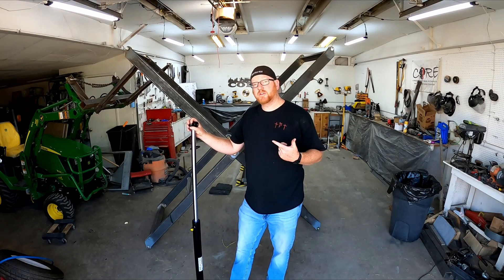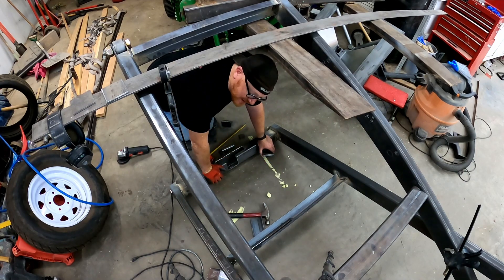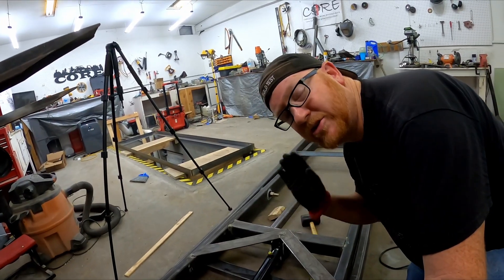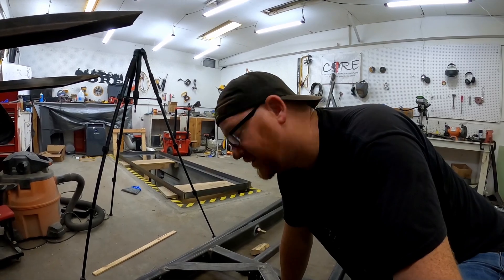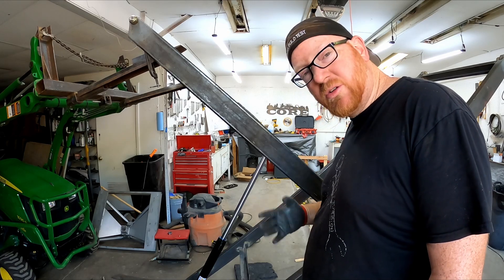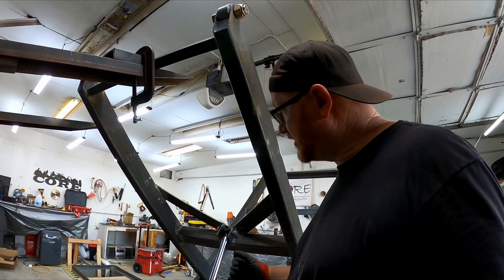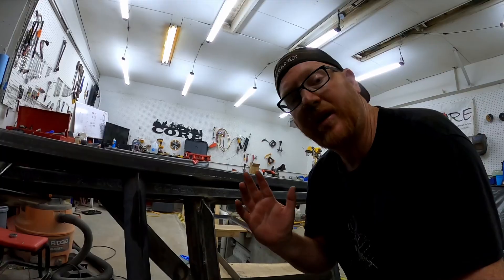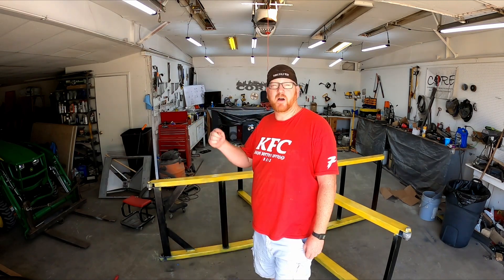Is this hydraulic cylinder too small?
We are getting closer to actuating this Pit Elevator Lift!  Welding in all the gussets for maximum strenght.  Will we need a bigger hydraulic cylinder?  Will we bend our frame?

for approved vendors of our products.